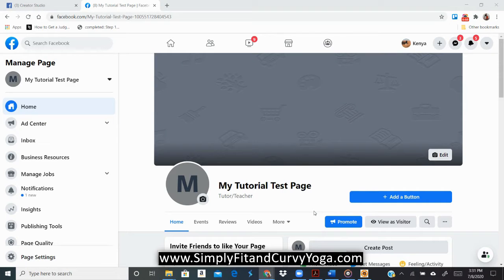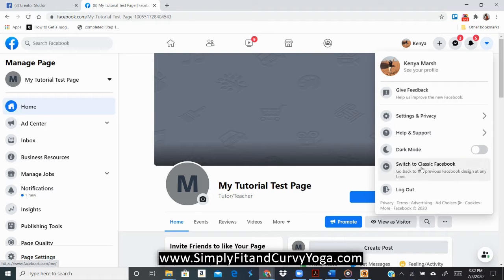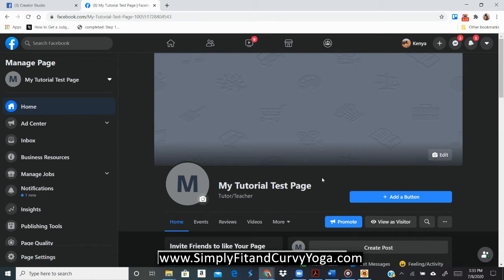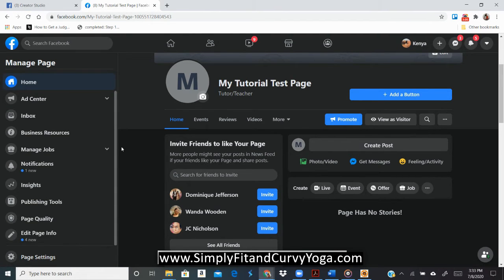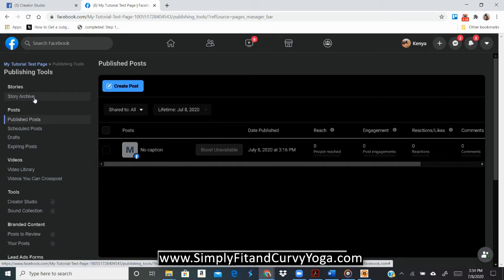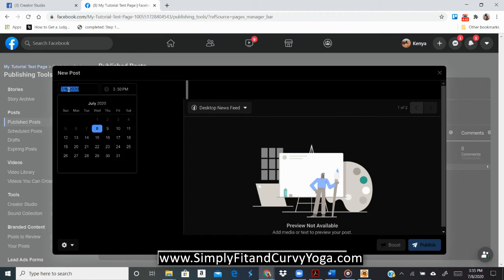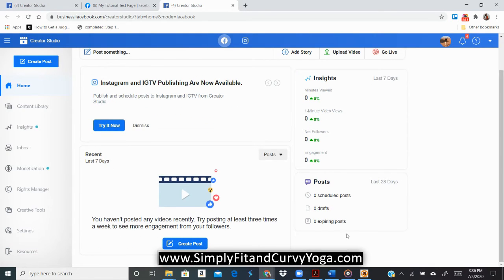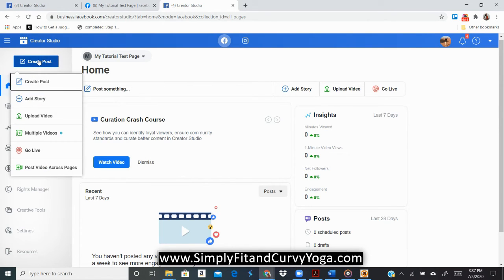How to access the Facebook Creator Studio in the new Facebook Interface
Learn how to access and use the Facebook Creator Studio with the new Facebook Interface.

This video tutorial perfect if you want to access a schedule where you can upload bulk content such as your videos and pictures to your Facebook business page, Instagram account, and IGTV